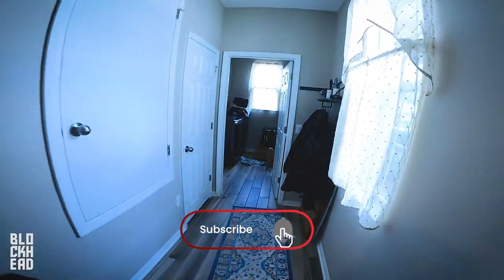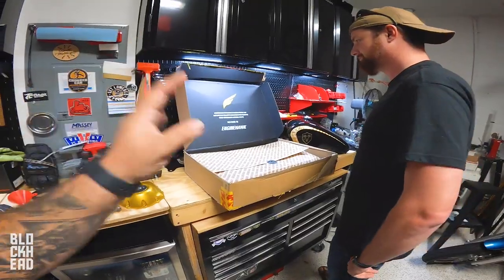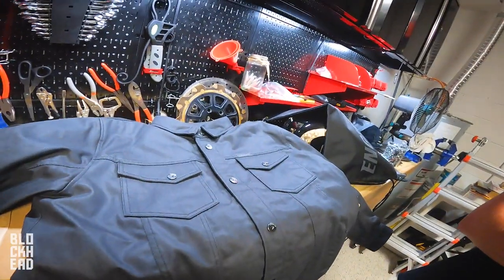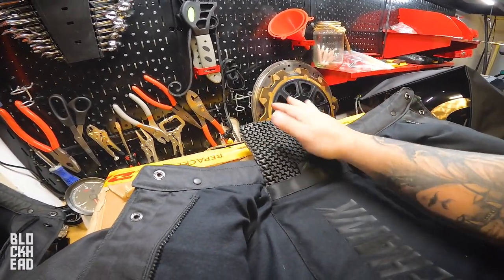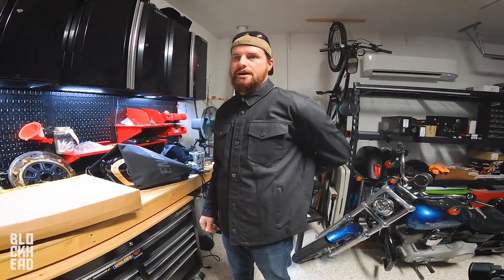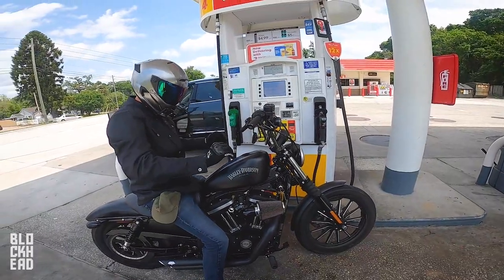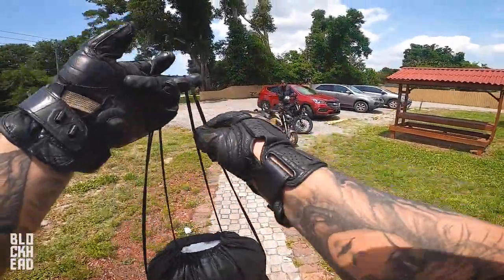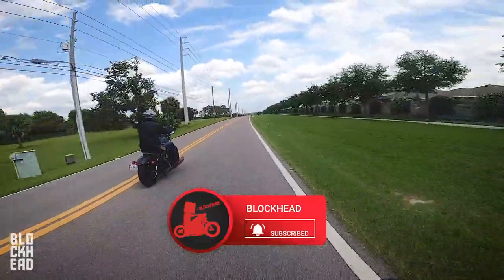RUROC's New Motorcycle Jacket! Enginehawk Knucklehead Unboxing & Review!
To celebrate Ruroc's new brand, Enginehawk, we're unboxing and reviewing the Knucklehead denim riding jacket!

❱ BIKES:
2020 Harley-Davidson Low Rider S 131
2013 Harley-Davidson Iron 883
2005 Sucker Punch Sally Chopper
2010 Honda CBR600RR
2018 Honda Grom x2

2018 Harley-Davidson Iron 883
2016 Indian Scout
2015 Yamaha Bolt